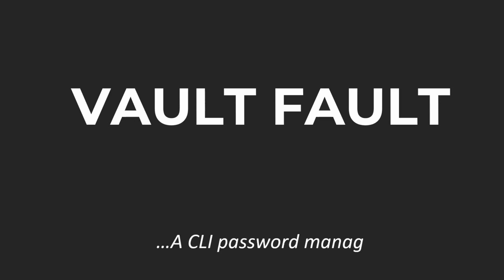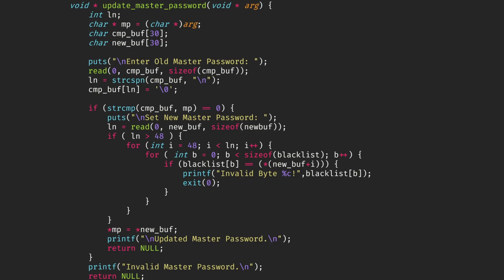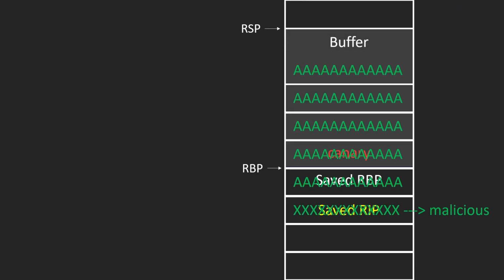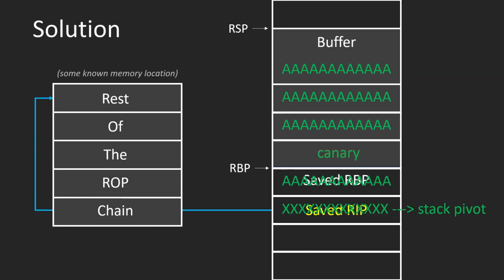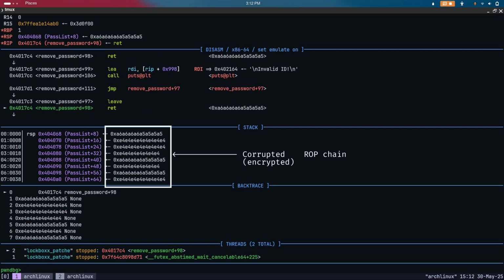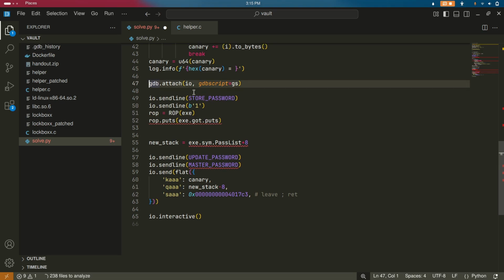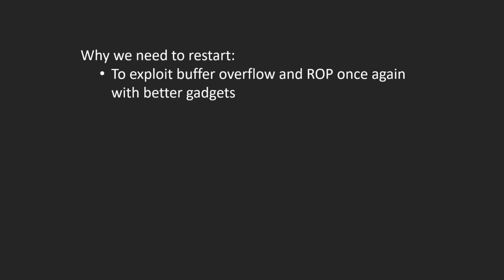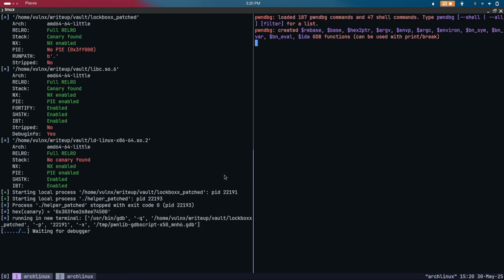Pentathon CTF - Vault Fault | Binary Exploitation | CTF Writeup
Video writeup of "Vault Fault" challenge from Pentathon CTF 2025